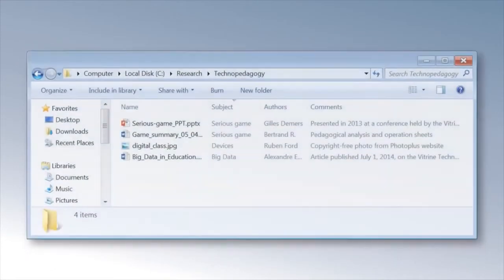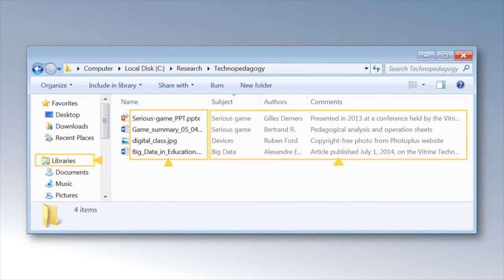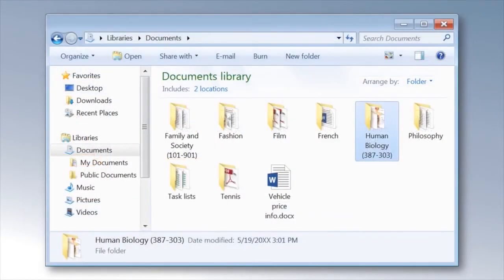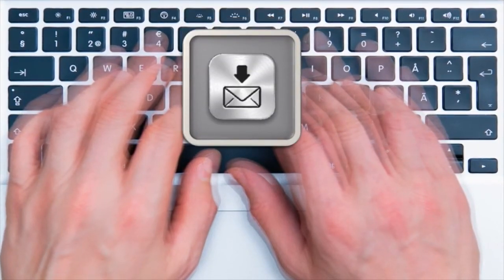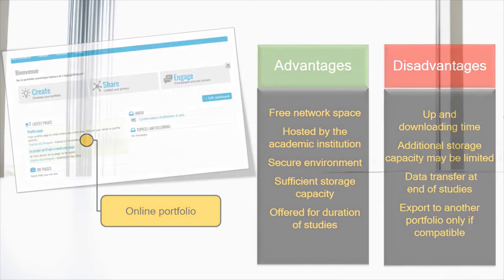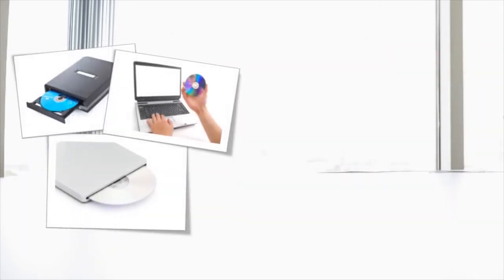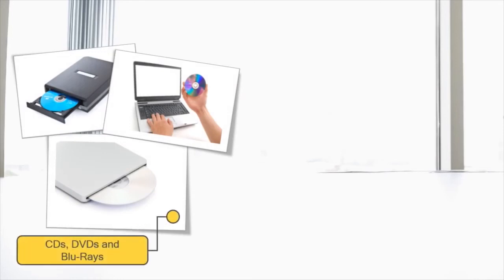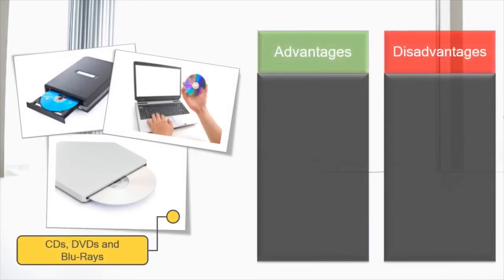[5.1.3] Different ways of storing information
Learning objectives:
5.1.3 Manage own digital files

Saving your documents on different media has several advantages, such as avoiding losing everything because of technical failures. This tutorial provides advice that will help you to reduce the risks of losing your data. It shows different ways of saving on different media, as well as the advantages and disadvantages associated with each one.